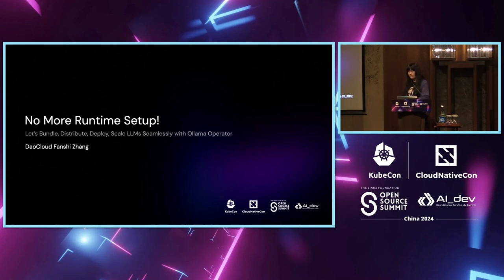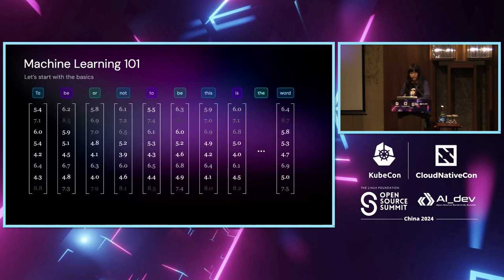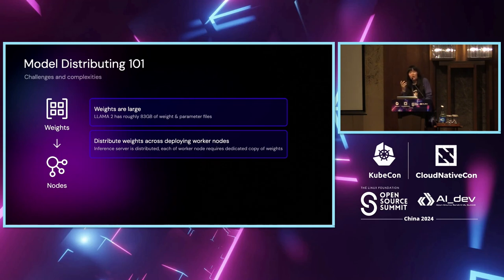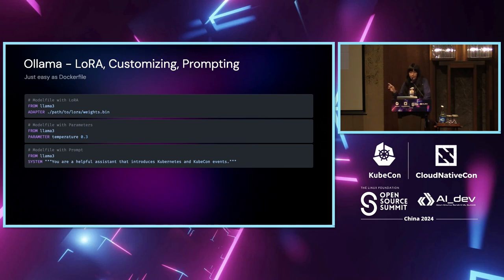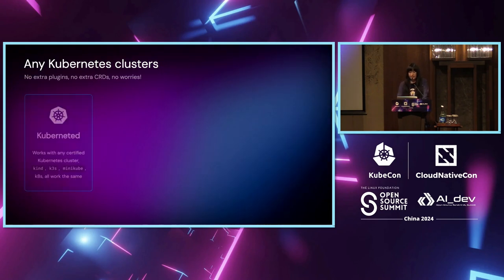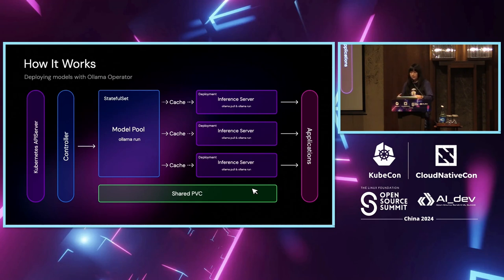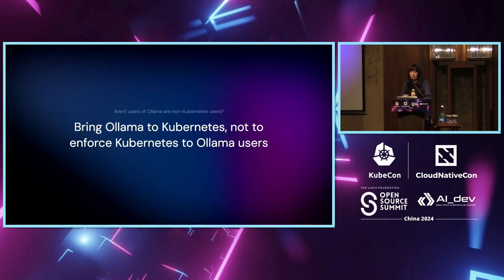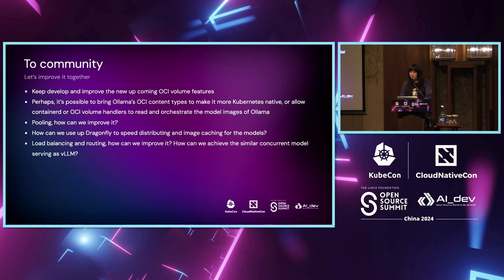No More Runtime Setup! Let's Bundle, Distribute, Deploy, Scale LLMs Seamlessly... - Fanshi Zhang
No More Runtime Setup! Let's Bundle, Distribute, Deploy, Scale LLMs Seamlessly with Ollama Operator | 无需运行时设置！让我们使用Ollama Operator轻松捆绑、分发、部署、扩展LLMs - Fanshi Zhang, DaoCloud

Seeking out a way to ship LLMs more seamlessly? Way too complicated to manage, composite, and setup a runtime with Python, C++, CUDA, GPUs when deploying LLMs? Tired of fighting against dependencies, model sizes, syncing deliverable model images across nodes? It's true that people often find it hard to bundle, distribute, deploy, and scale their own LLM workloads, but no worries, here is Ollama Operator, a scheduler, and utilizer for LLM models powered by Modelfile introduced by Ollama. You can now enjoy then unified bundled, runtime powered by llama.cpp with simple lines of CRD definition or the natively included kollama CLI with single command line, bundling, distributing, deploying, scaling of LLMs can never be easily and seamlessly accomplished across OS and environments. Let's dive in and find out what Ollama Operator with Ollama can do to deploy our own large langaugae models, what can we do and combine these features with Modelfile then bring them into the Kubernetes world!

寻找一种更无缝地运输LLM的方式？在部署LLM时，使用Python、C++、CUDA、GPU设置运行时太复杂？厌倦了与依赖、模型大小、在节点间同步可交付模型图像等问题作斗争？ 人们常常发现很难捆绑、分发、部署和扩展自己的LLM工作负载，但不用担心，这里有Ollama Operator，一个由Ollama引入的基于Modelfile的LLM模型调度器和利用者。现在，您可以通过简单的CRD定义行或内置的kollama CLI命令行，享受由llama.cpp提供支持的统一捆绑运行时，轻松实现LLM的捆绑、分发、部署和扩展，跨操作系统和环境都可以轻松实现。 让我们深入了解一下Ollama Operator与Ollama能够做些什么来部署我们自己的大型语言模型，我们可以如何结合这些功能与Modelfile，然后将它们带入Kubernetes世界！